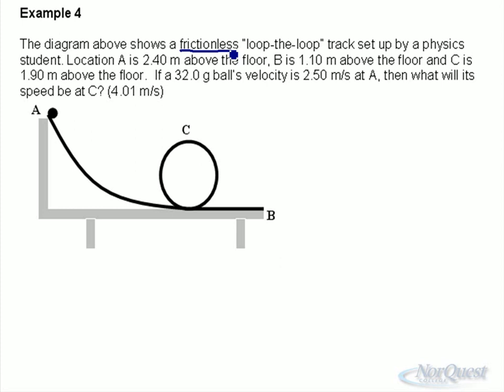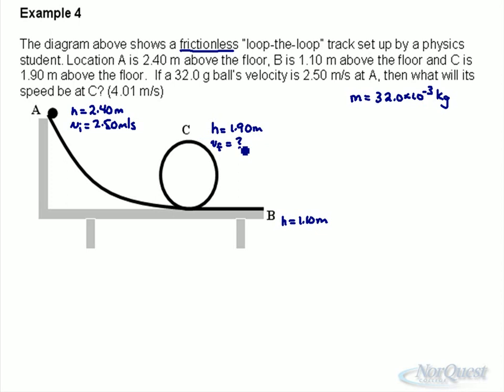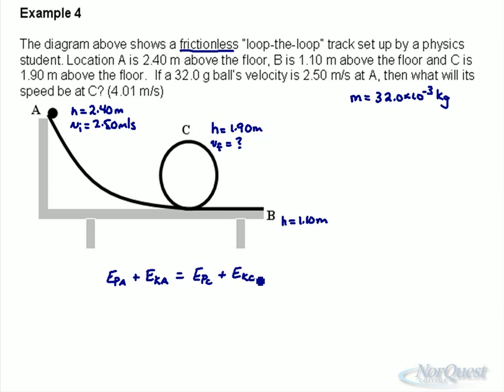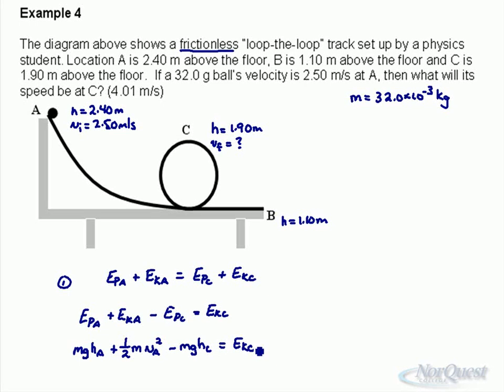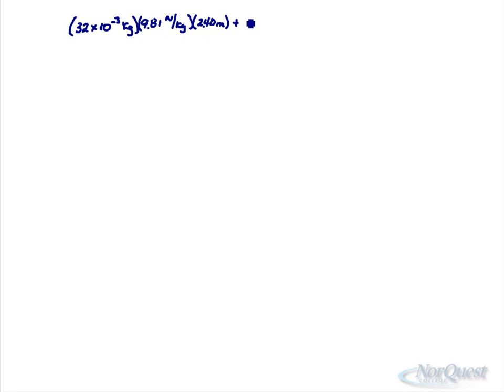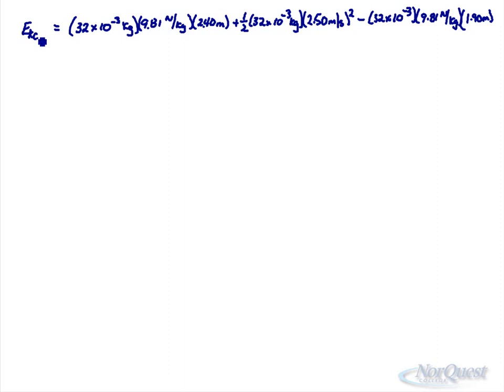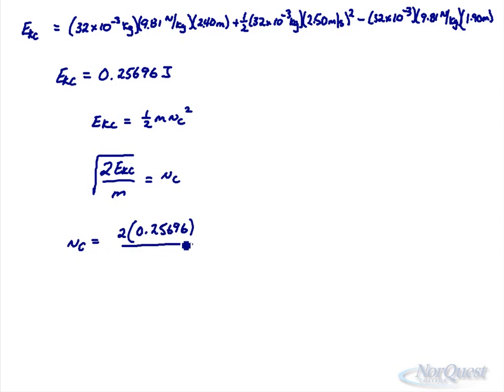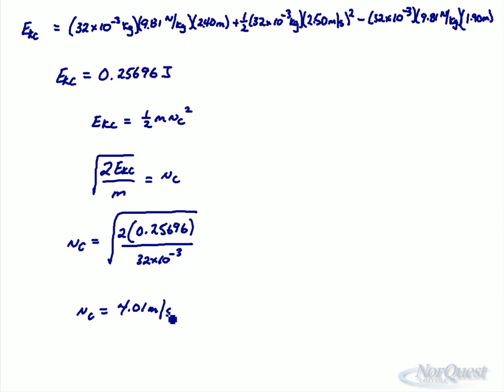Physics 20 - Conservation of Energy Problem #4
Worked out Rollercoaster problem